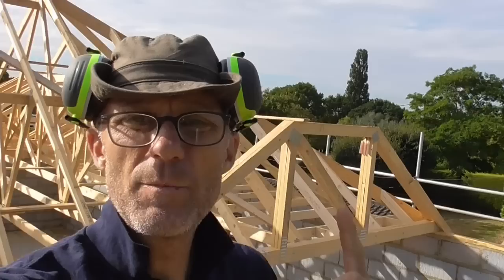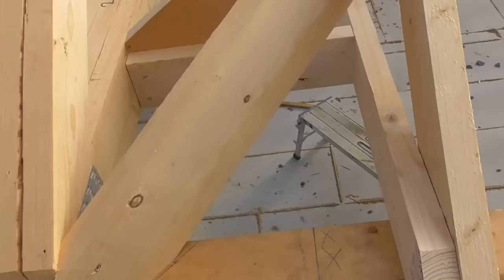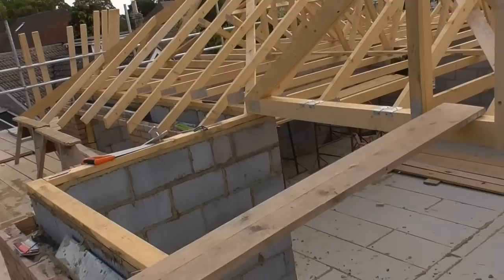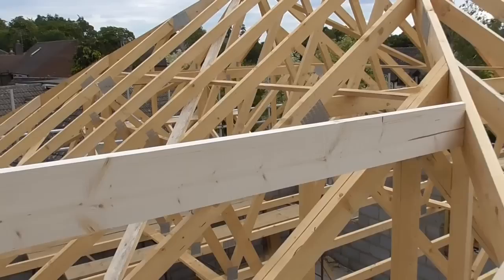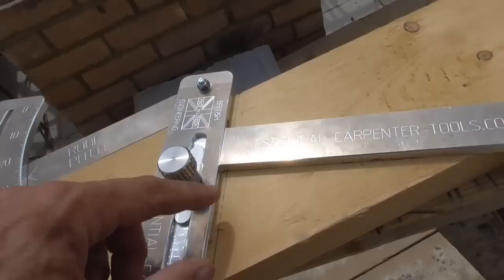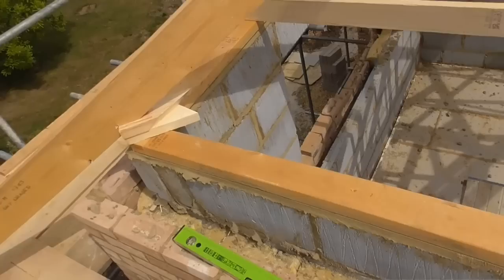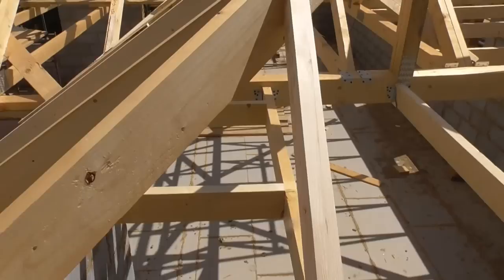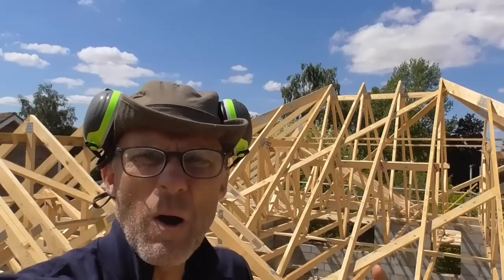Setting hip rafters over flat top girder truss***EXTRA BRAIN POWER NEEDED***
In this video I cut and fit the last hip end on the main roof.
It took a little more thinking about as the wasn't an obvious place to strike the hips from.